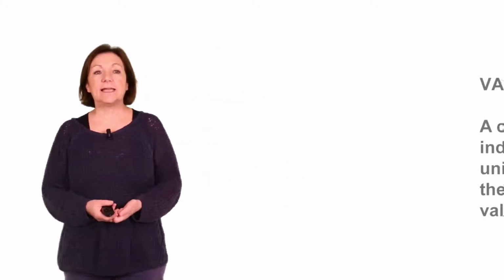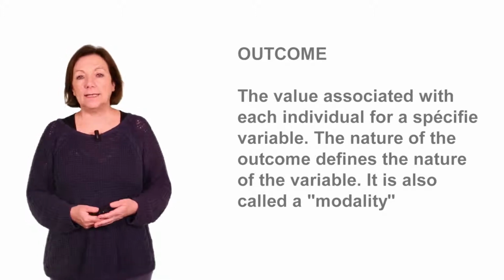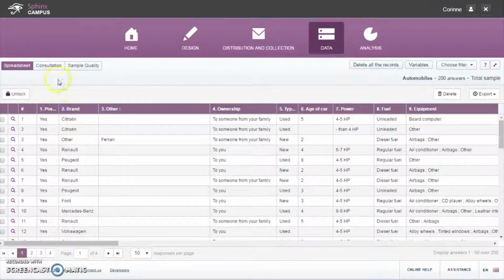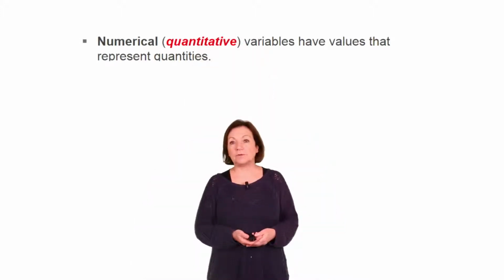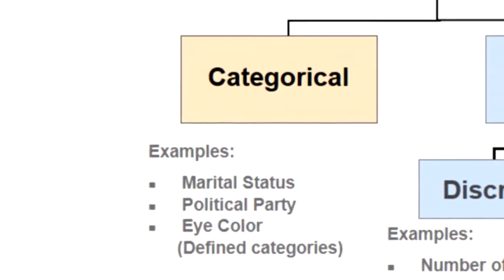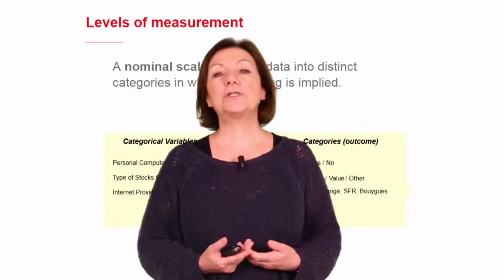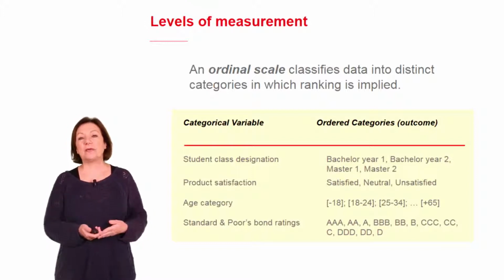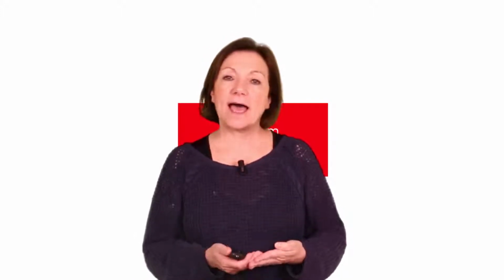CDA 2 2